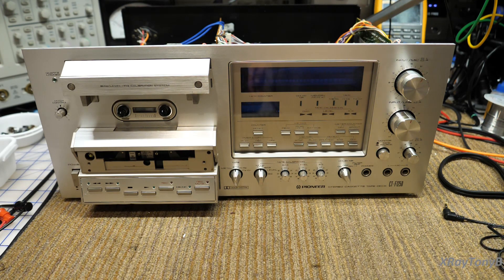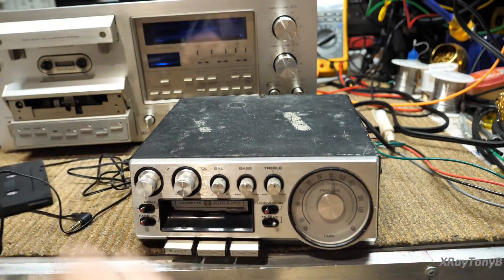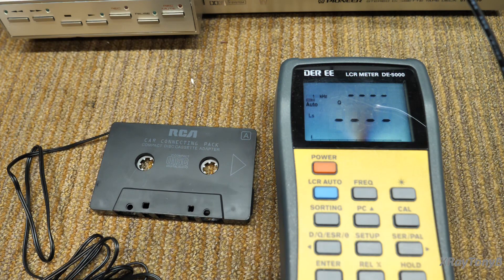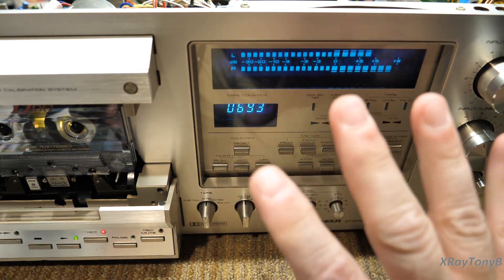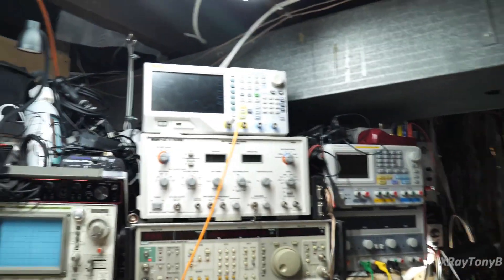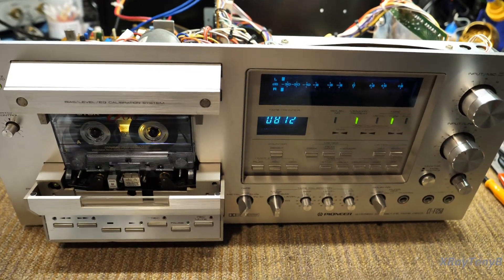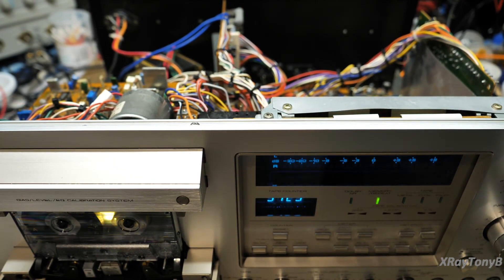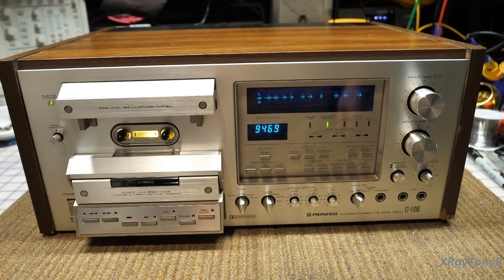Pioneer CT F1250 Cassette Deck Part 7 Attempt at Record Alignment